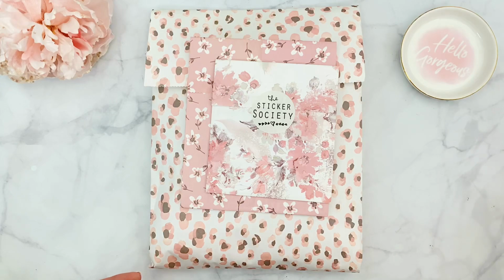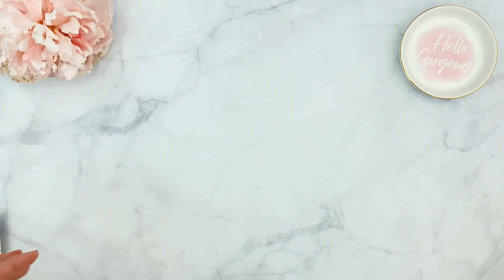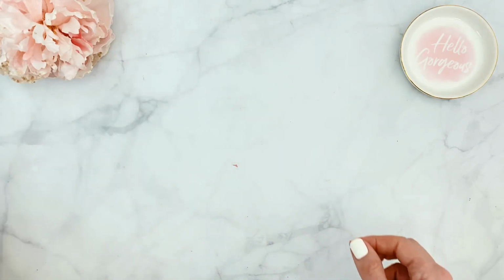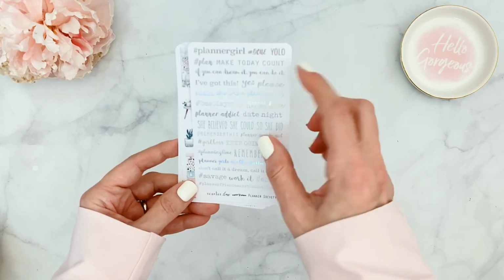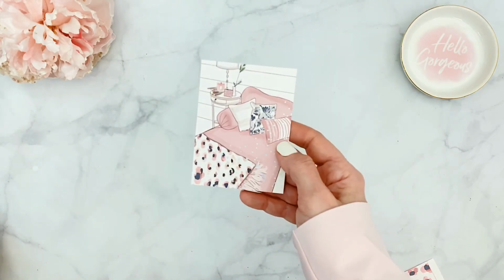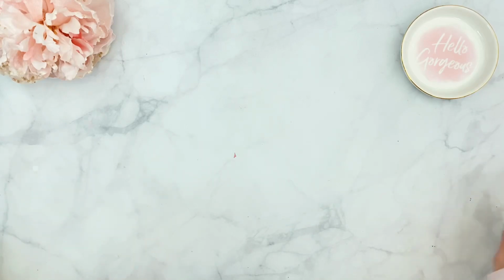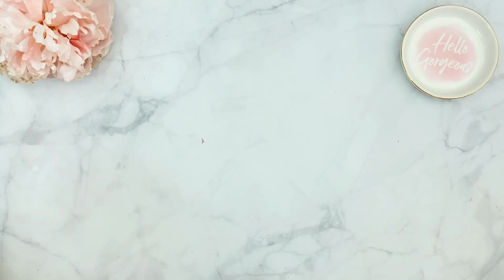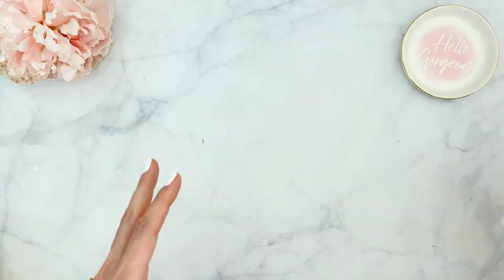The Planner Society March 2020 Unboxing - BY GUEST DESIGNER PLANNINGFANCY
Hello everyone!

My name is Patty, and I am a TPS design team member, and I am PLANNINGFANCY on Instagram and Youtube!  Today I will be sharing with you a very detailed unboxing of all 4 of the March 2020 subscriptions offered by The Planner Society!

Be sure to join the Facebook group for more inspiration!